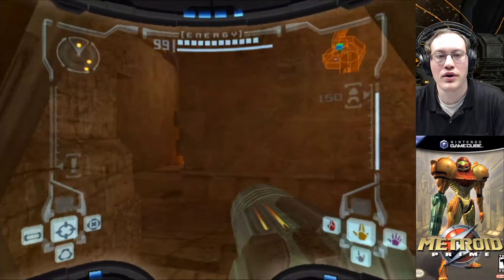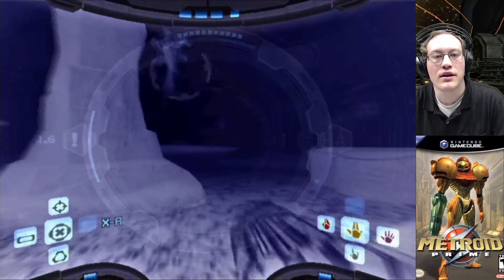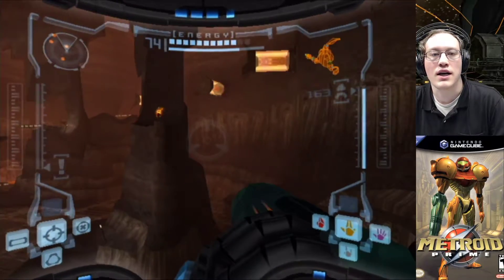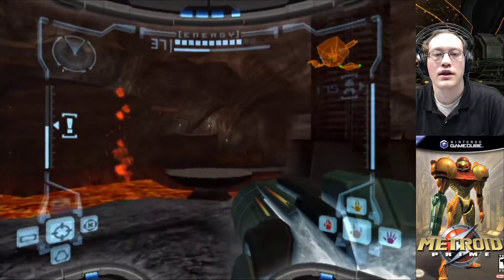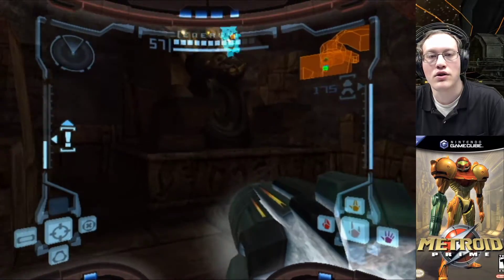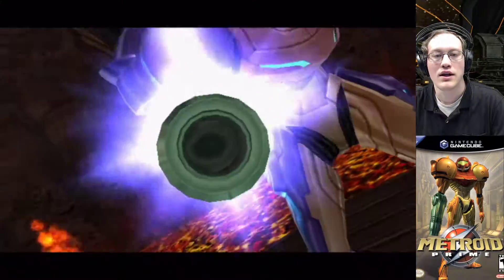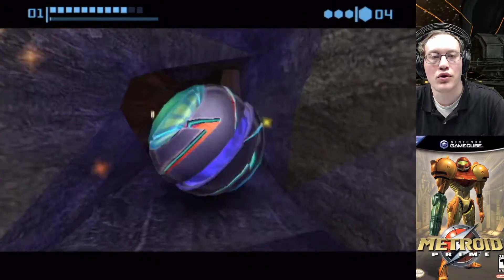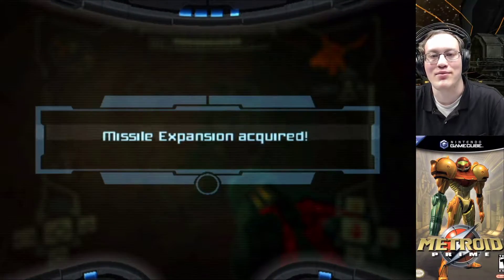Let's Play Metroid Prime, Part 21 - Ice Spreader and Artifacts of Nature and Strength Hard Mode, 100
In this episode, we collect the Ice Spreader and the Artifacts of Nature and Strength.

In this series, I'm playing through the original Metroid Prime for Nintendo GameCube! I'm playing in Hard Mode and getting 100% of all power ups and scans.